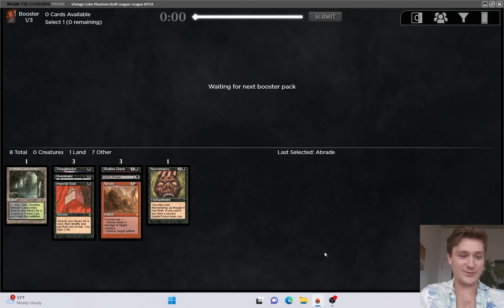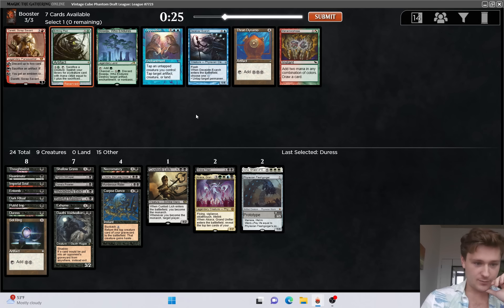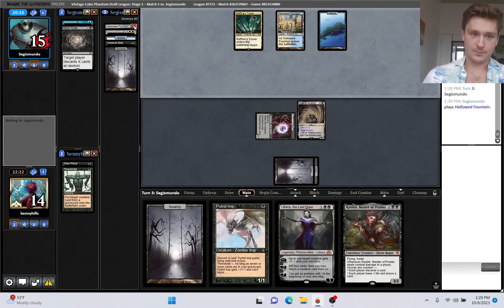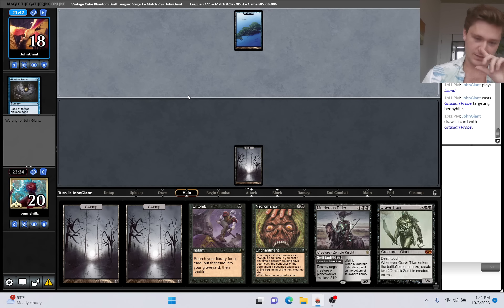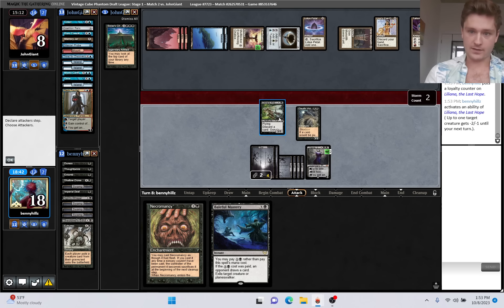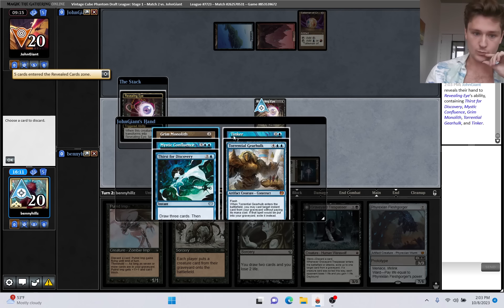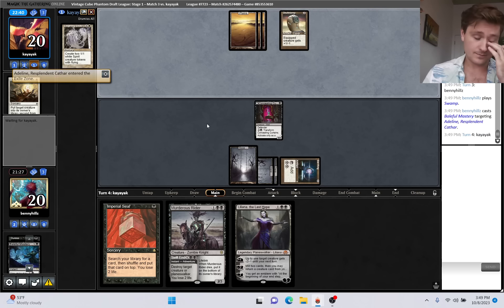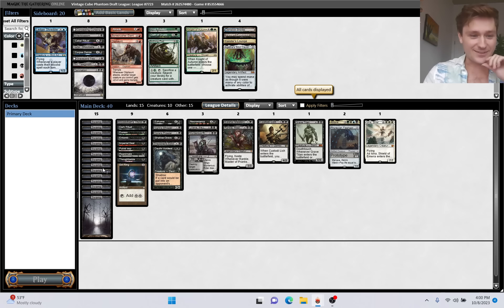Vintage Cube Draft - The Strongest Archetype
Reanimator could be the strongest archetype in the cube right now. This isn't the optimal build of the deck, but still pretty sweet!

0:00 Draft
14:04 Round 1
28:30 Round 2
1:02:55 Round 3
1:20:25 Final Thoughts